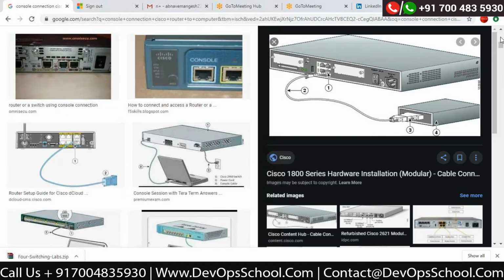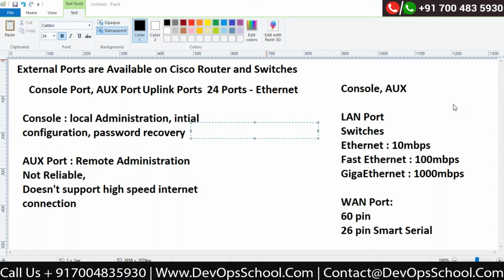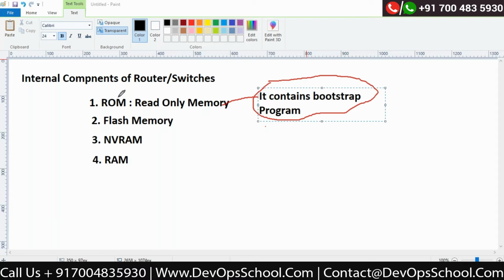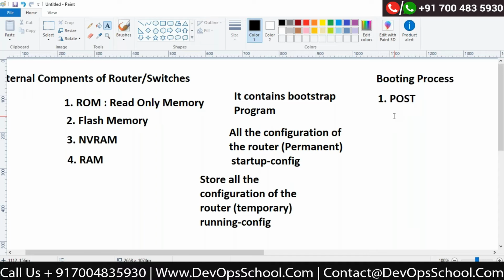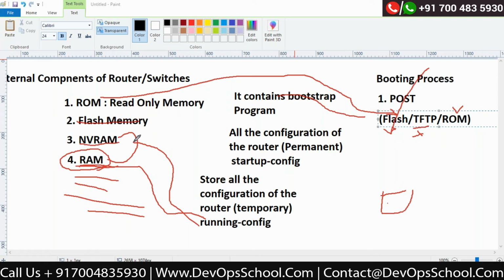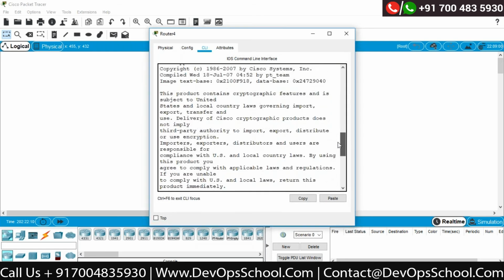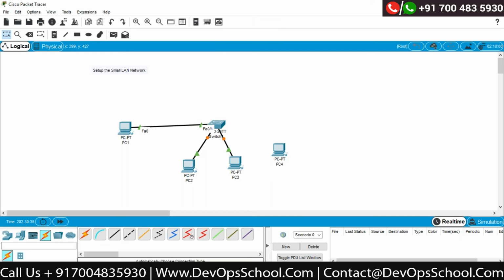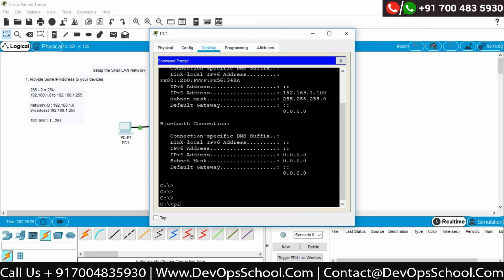N+ CCNA Complete Advance Tutorial | 2021 | Part 23 Out 49